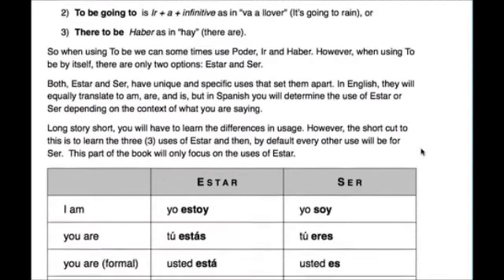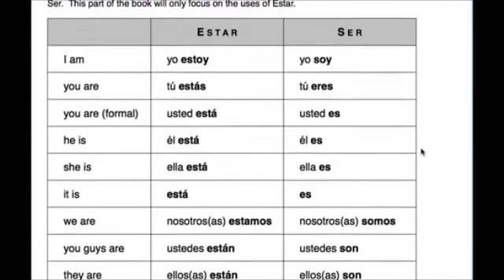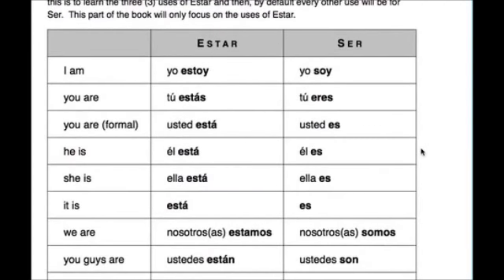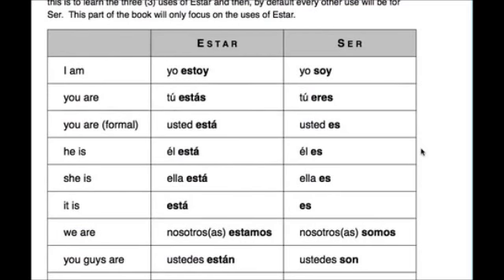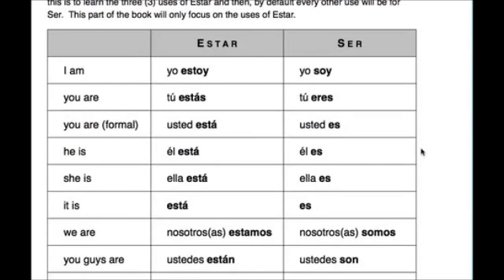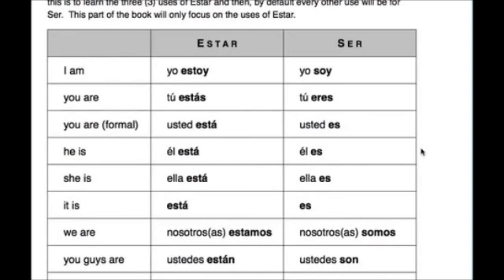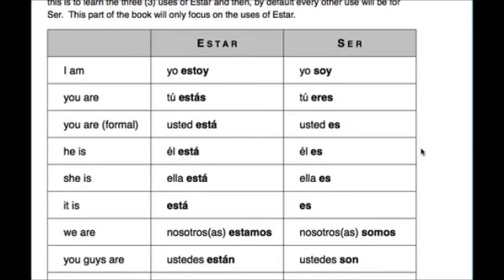ESTAR Y SER